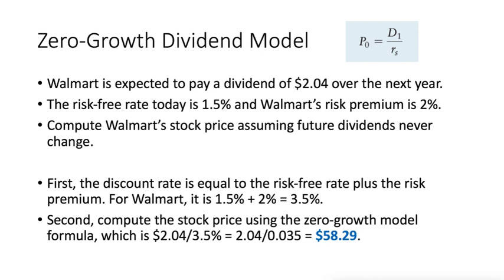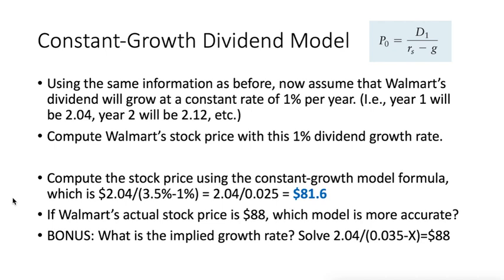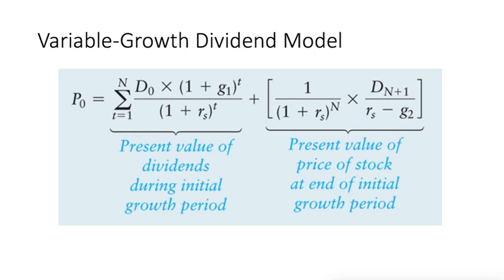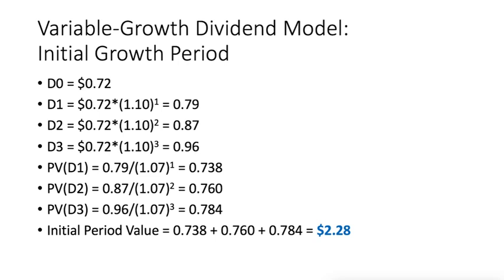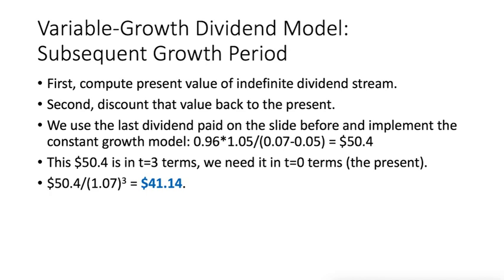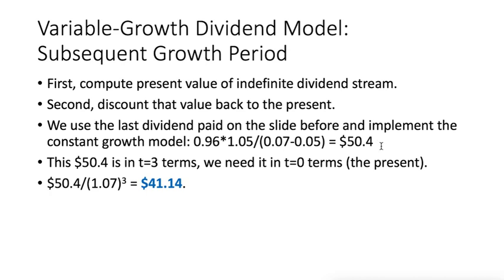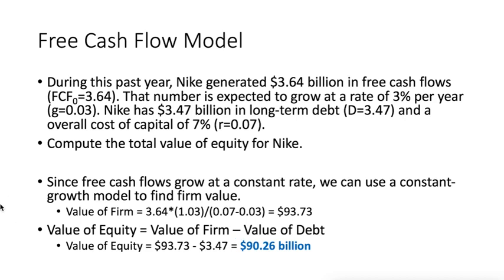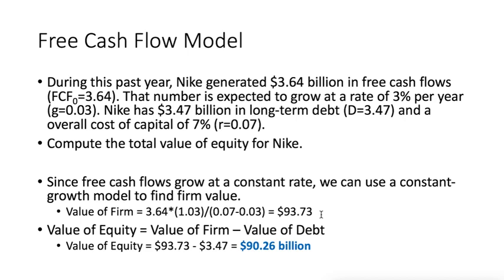Stock Valuation: Example Problems